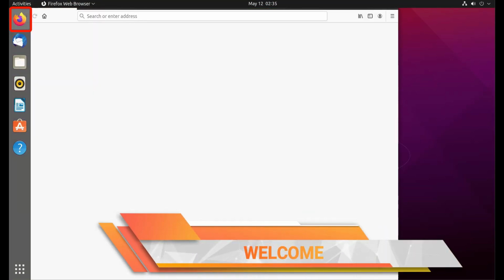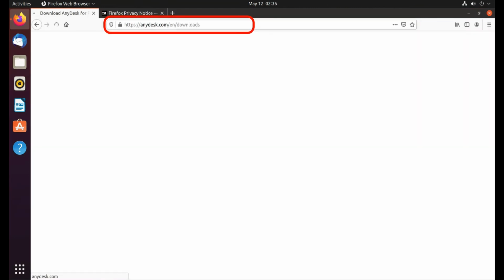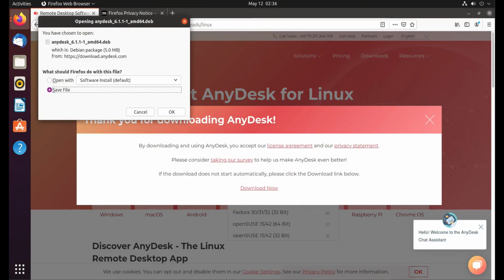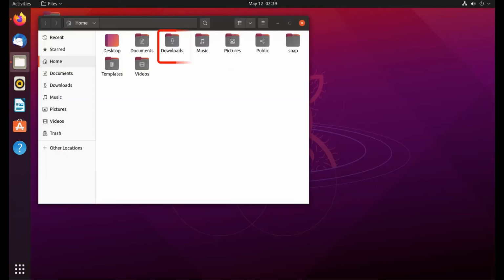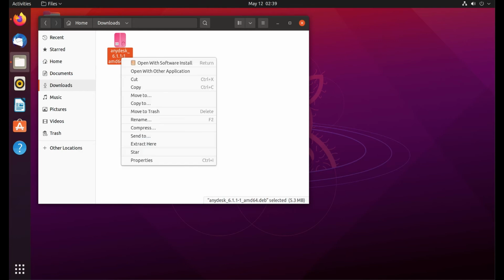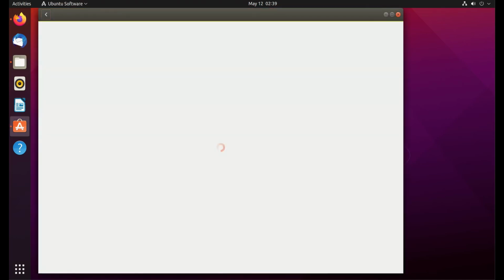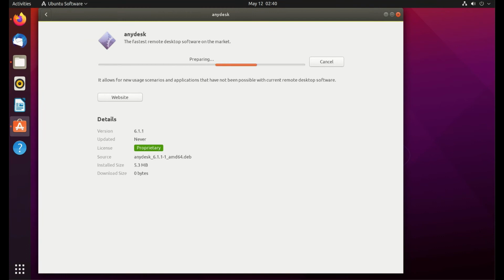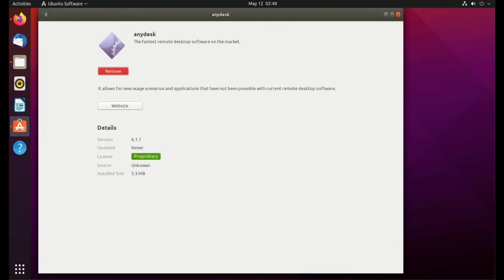How to Install AnyDesk on Ubuntu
●Skype ► Trueabhi31 ●